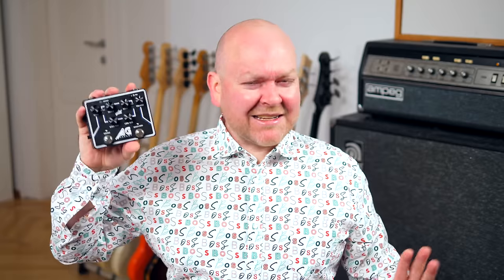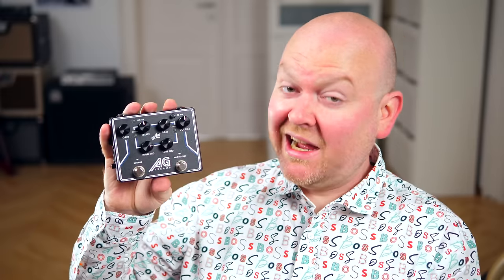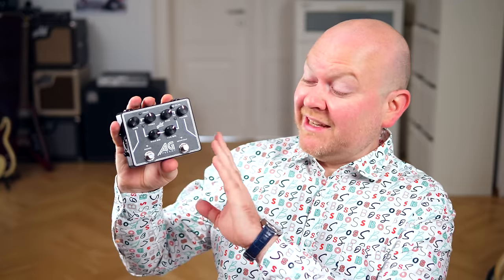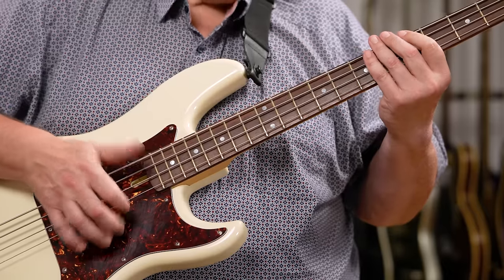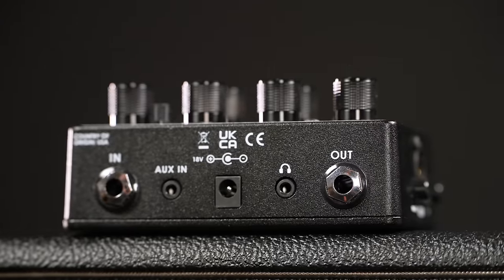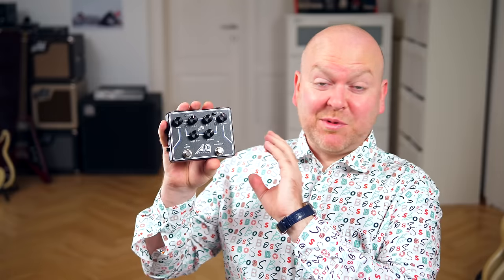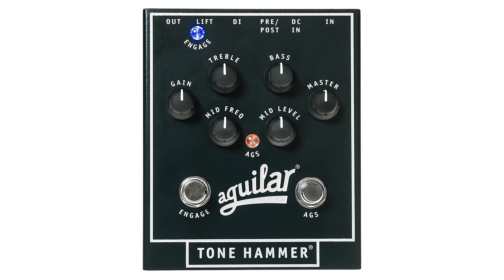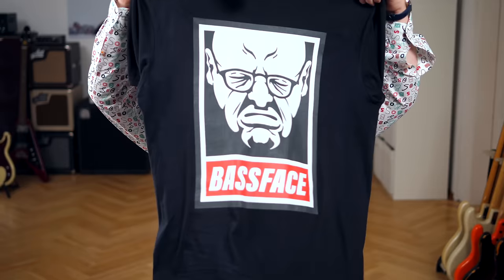THE NEW DEFINITION OF CLEAN TONE! - Aguilar AG Preamp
camera: @audiovisualelements
bassist: Frank Itt
host: @GregorFris

More BassTheWorld.com

0:00 Intro
0:55 Clean Sound Comparison
1:32 Gibson EB-2 Sound
1:57 Controls
2:25 Deep/Bright Sound
2:47 Pedal I/O
3:14 Adamovic Fretless Sound
3:51 Music Man StingRay Sound
4:!0 Conclusion